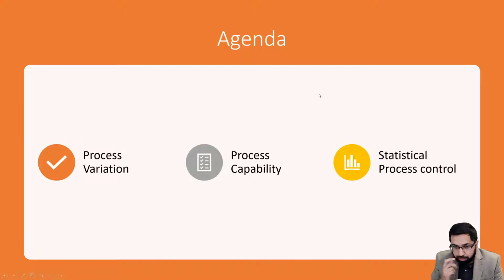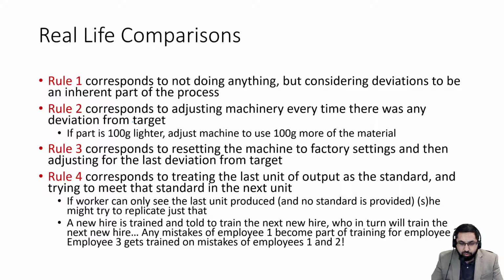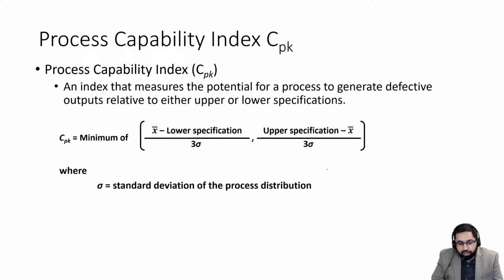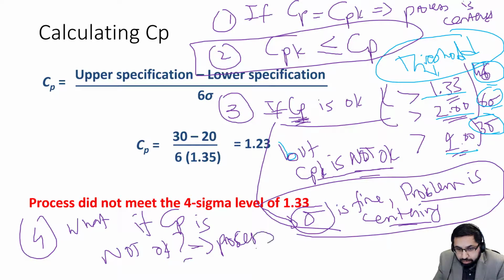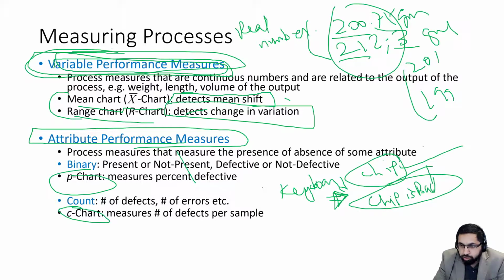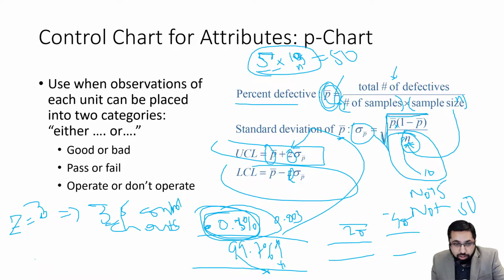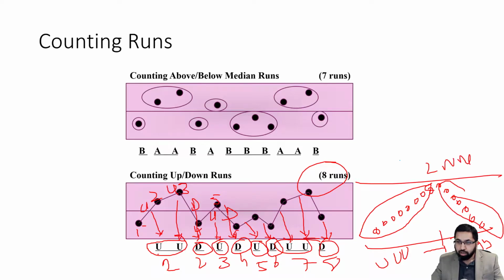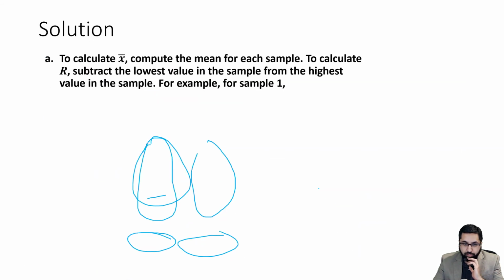SCM 371 L14 Quality Management (Chap 04) Part 2 SPC